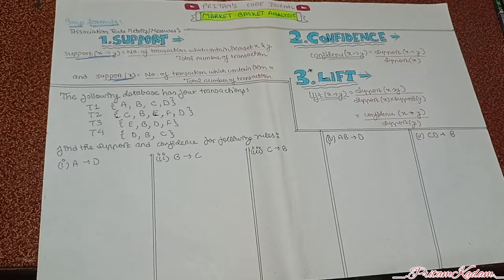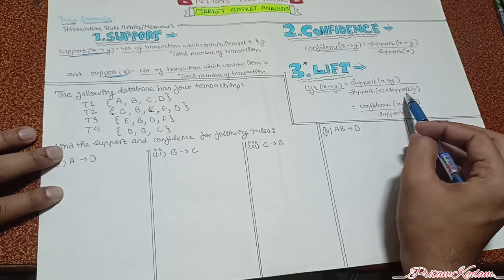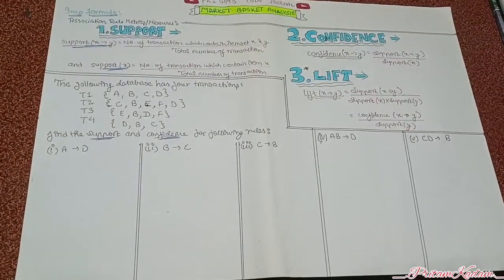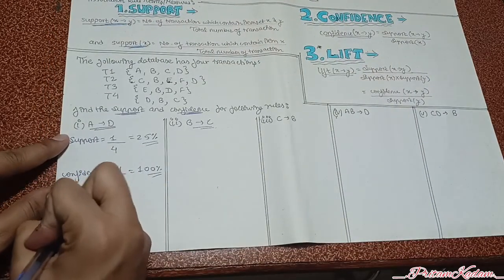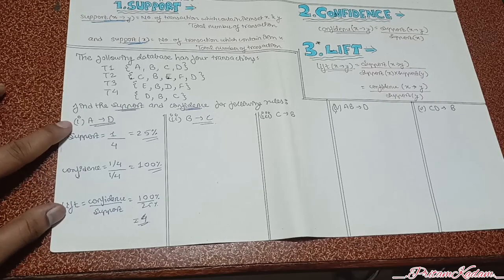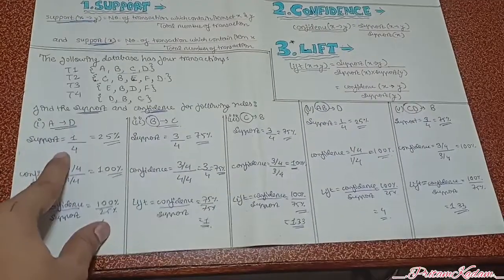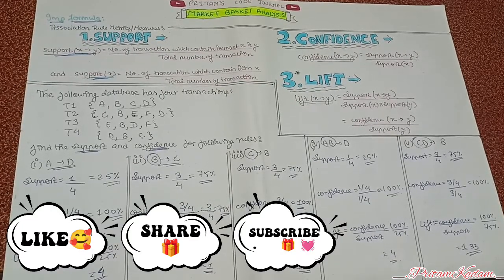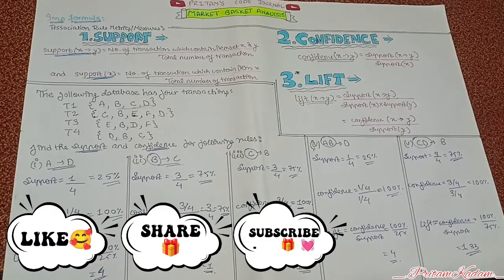Market Basket Analysis Solution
🍁In this video We will solve an Example of 🍁:

☀️ Market Basket Analysis ☀️

🎁We will find Support🧭, Confidence ⚡ and Lift💫 in the example 🎁

🔥Very important for Exams🔥

Comment if you are having any doubts✨